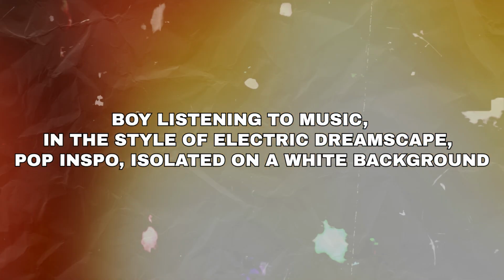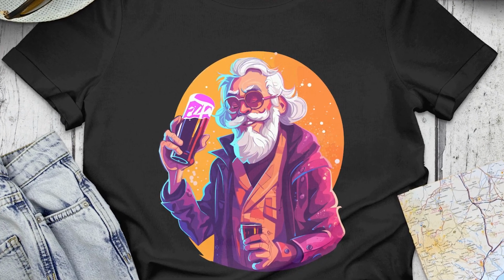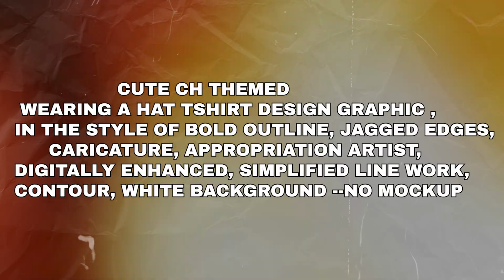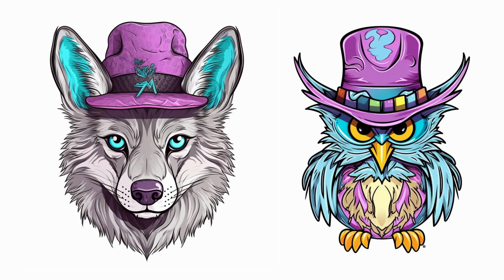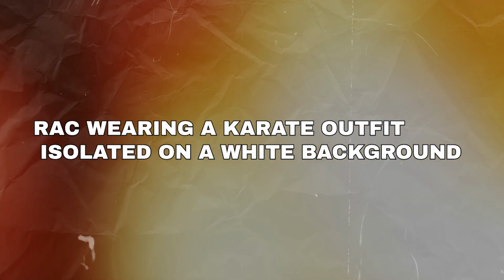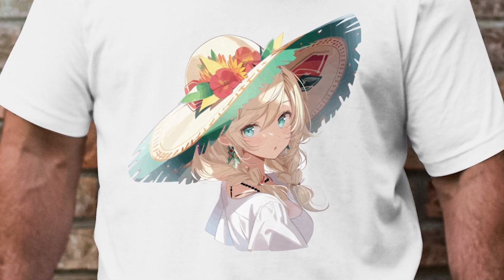12 Midjourney T-Shirt PROMPTS for Amazing Results! (Print on Demand)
CHAPTERS:
00:00 Introduction
00:14 Kawaii
00:52 Botanical Circle
01:22 Cartoon
02:10 Watercolour
02:46 Vintage
03:27 Sets
04:00 Electric Dreamscape
04:27 Holiday Themed
05:15 USA Badge
05:53 Groovy Lo-fi
06:24 Anime
06:58 Luminous Trashcore
07:29 Free Prompt Download
07:41 100+ Midjourney Graphics ⭐Merch Forge